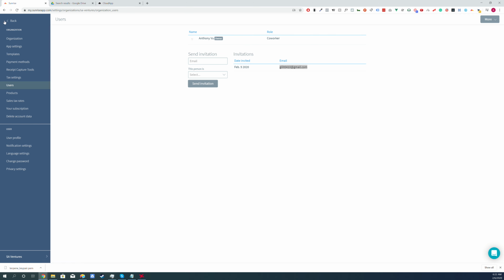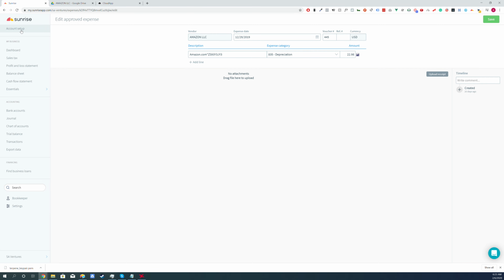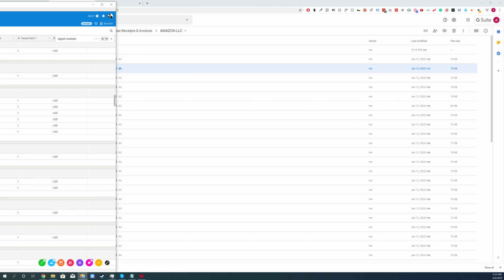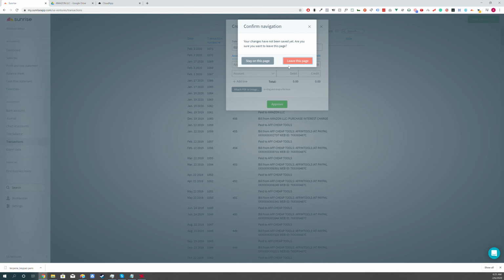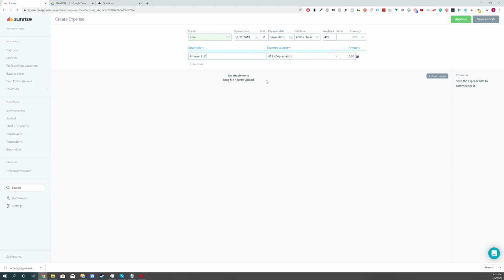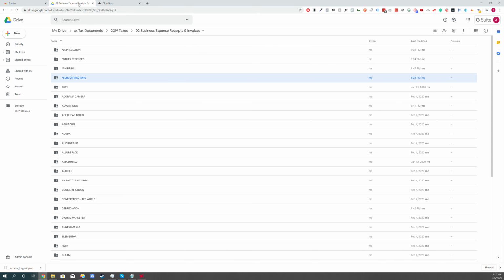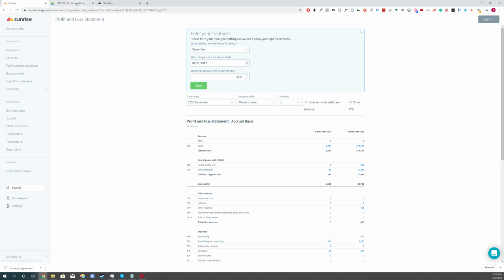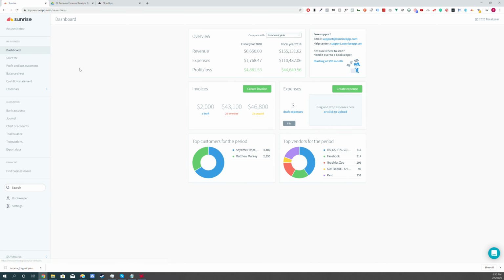Grace Instructions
Instructions for receipt capture